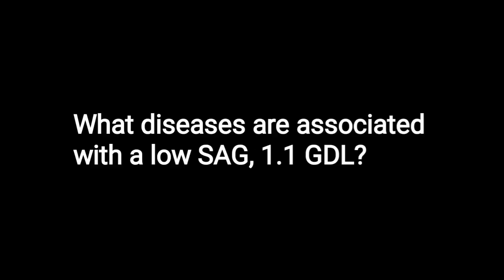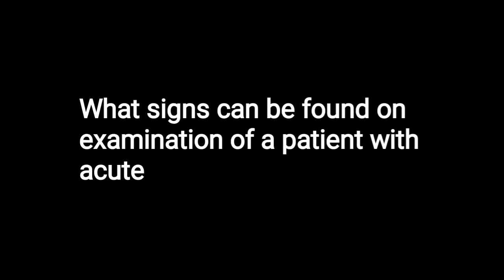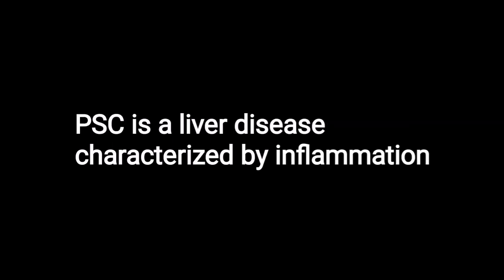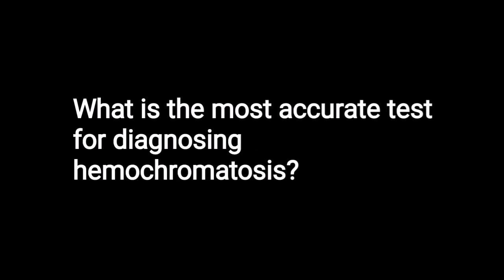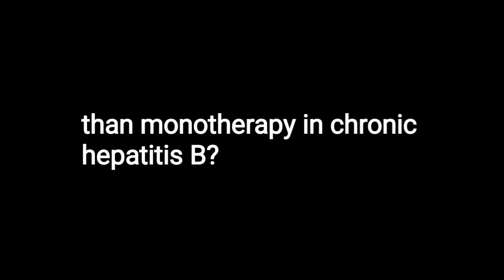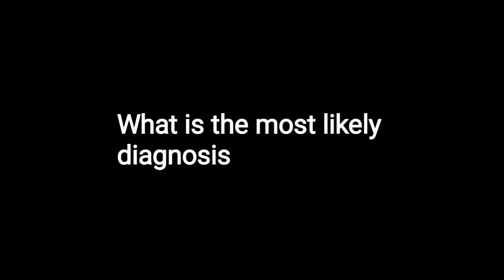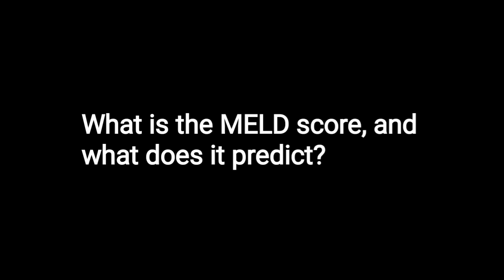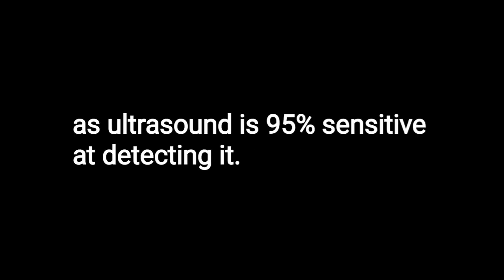PART 3 | GIT 500+ Q&A | MASTER THE BOARDS